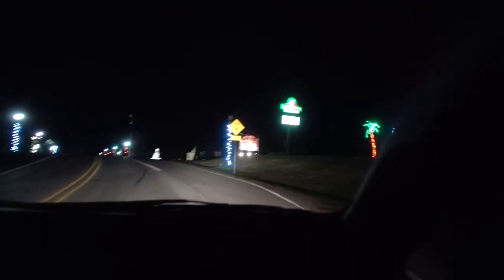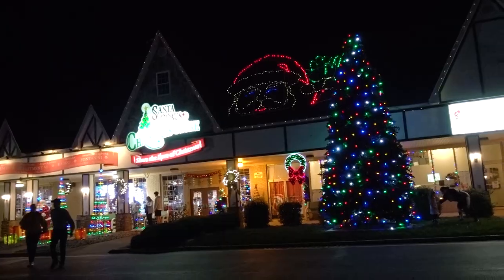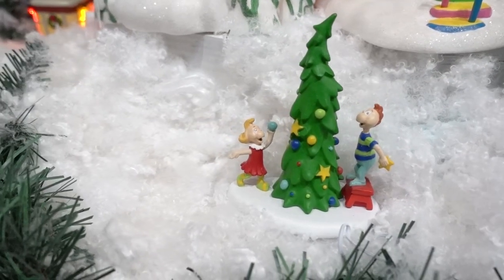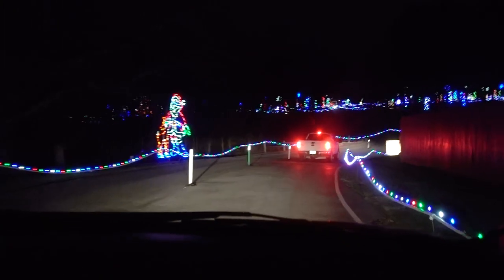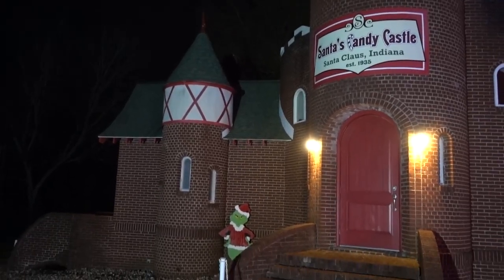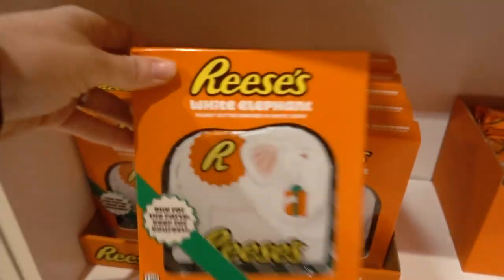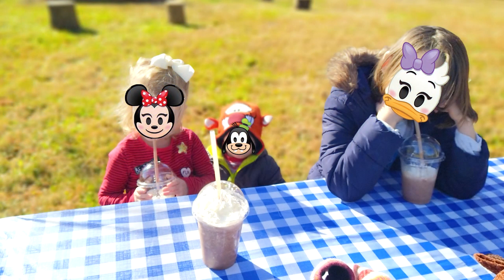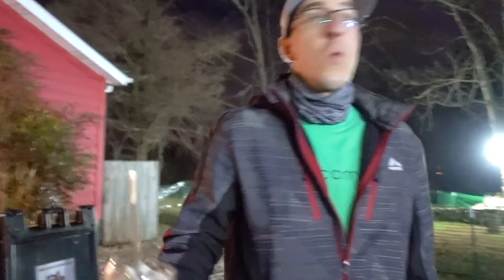Is Santa Claus Indiana as MAGICAL as it sounds!?! (visiting with our foster kids)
There is definitely a NEED in every state for foster parents. I hope this encourages you to take the first step to get licensed yourself or help a foster parent local to you :)

Follow on Instagram: @happyhoppe2  and @peterhoppe1

If you want to send something to us: 124 E Northfield Drive, Ste F 273, Brownsburg, IN 46112

Here’s their link to enjoy a free month of music for your projects

►I use Adobe Premiere Pro to edit.  For a FREE 30 day trial